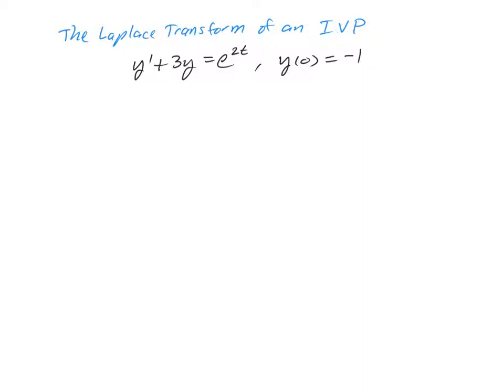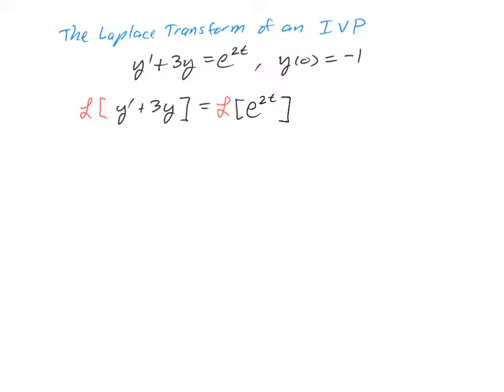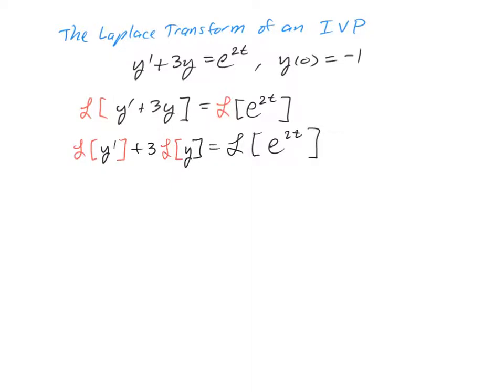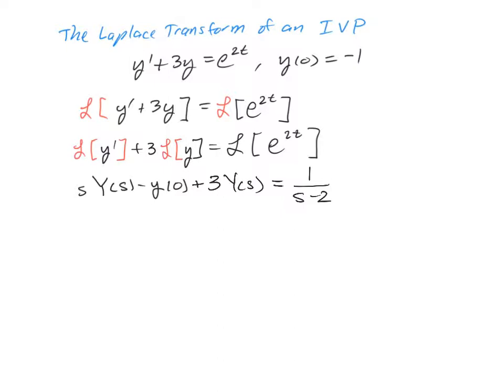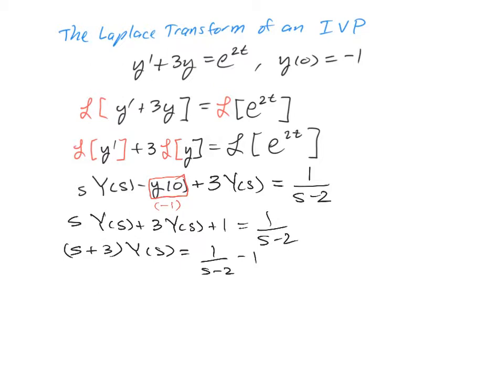Laplace Transform of a First Order IVP